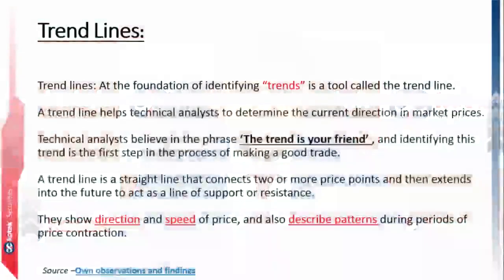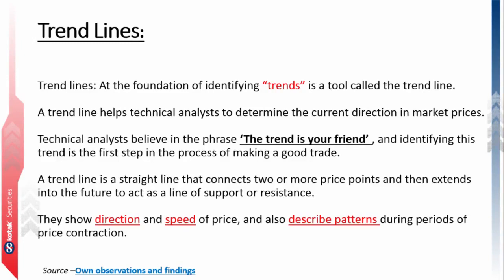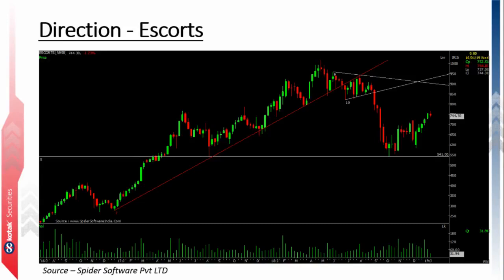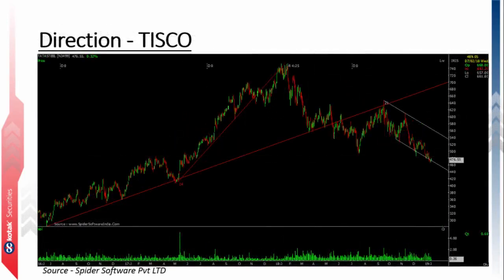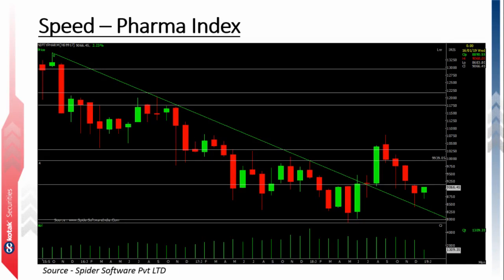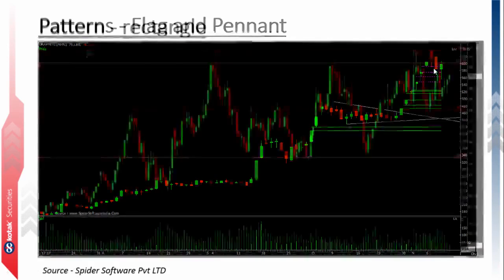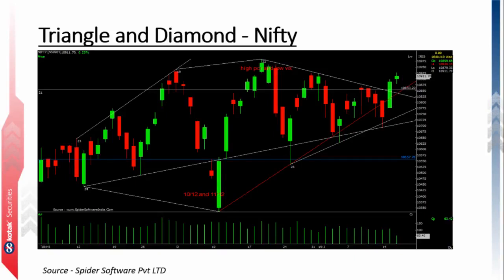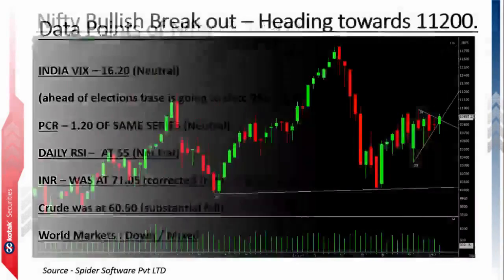Know why Trend lines are a Trader’s Friend by Mr. Shrikant Chouhan I Kotak Securities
In this session, Shrikant Chouhan will walk you through how to use one of the most popular techniques in technical analysis – trading with trend lines. Also learn how to correctly implement trend lines.